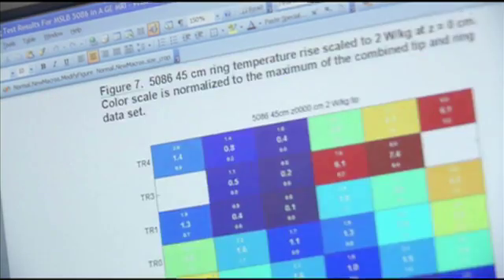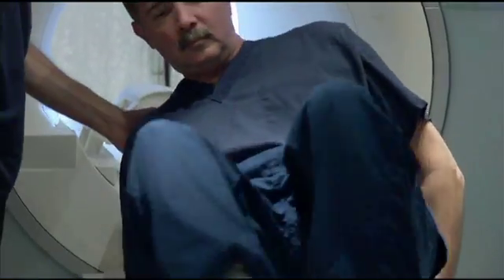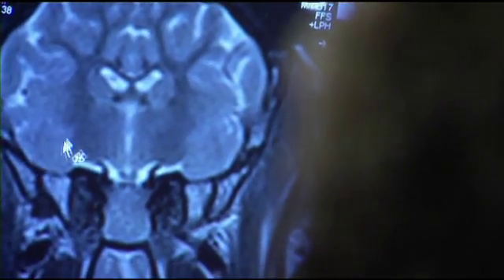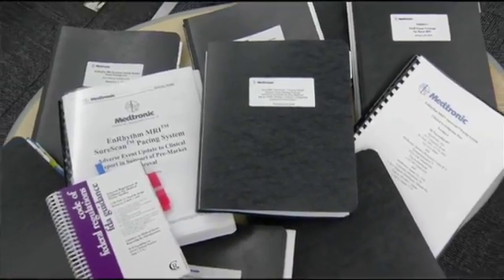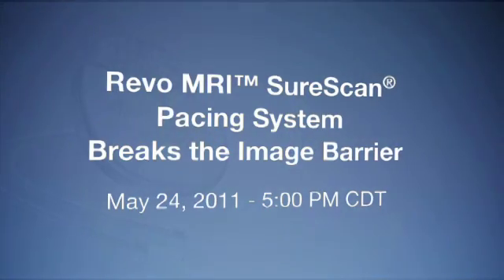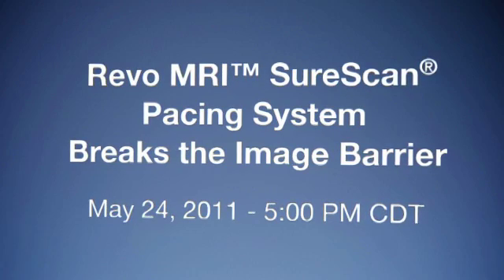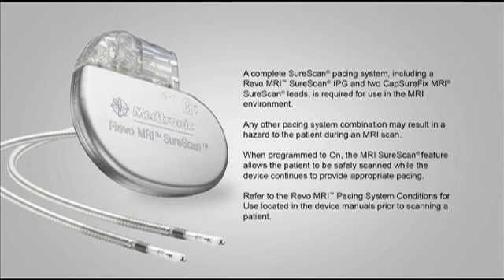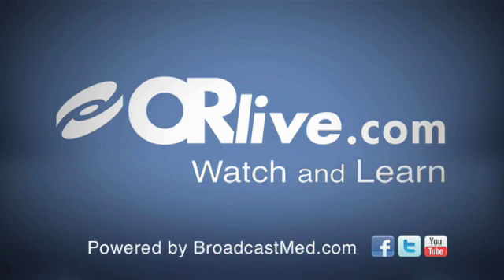Revo MRI™ Clinical Trials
Learn about the clinical trials from the Revo MRI™ .